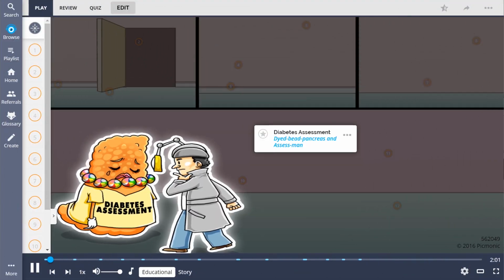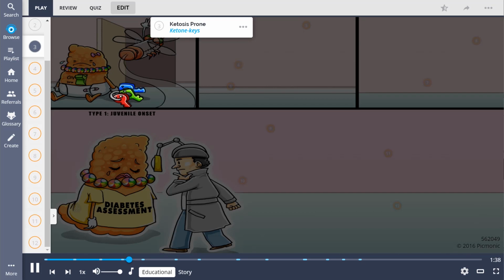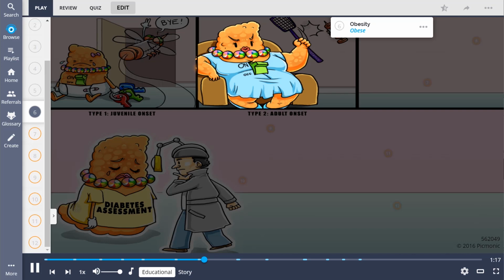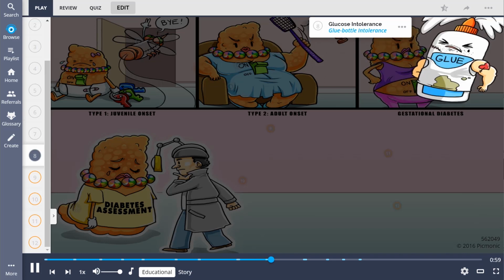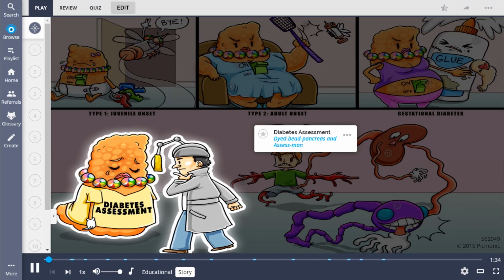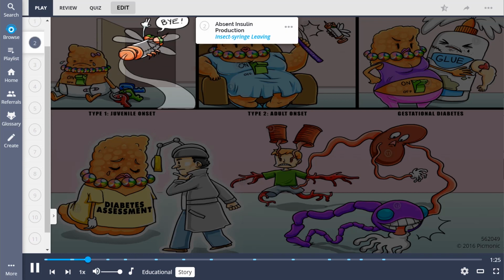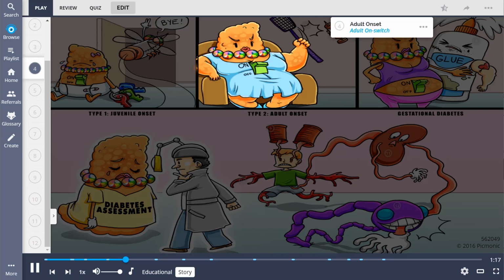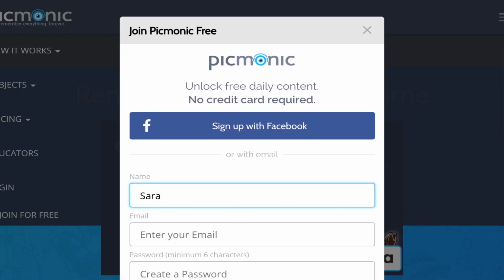12 Things to Know About Diabetes Assessment (Step 1, COMLEX, NCLEX®, PANCE, AANP)